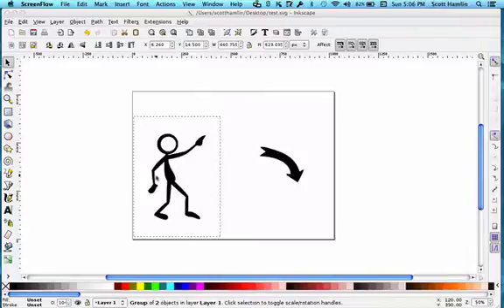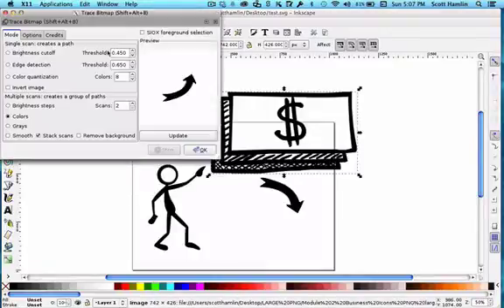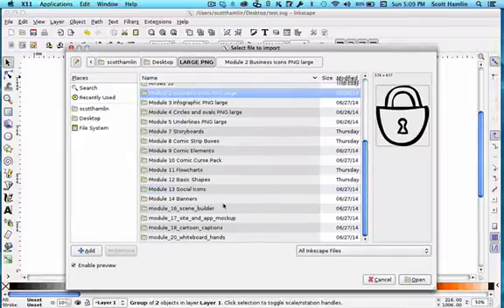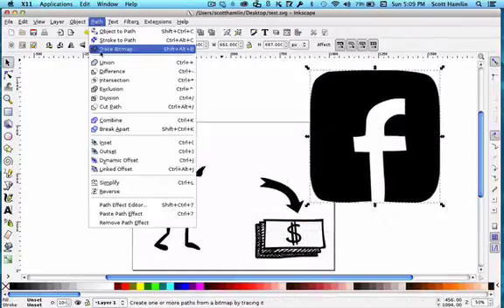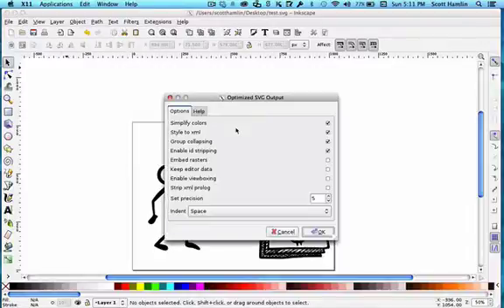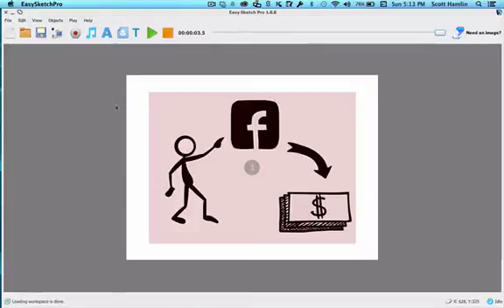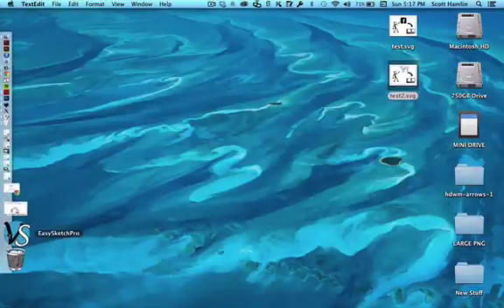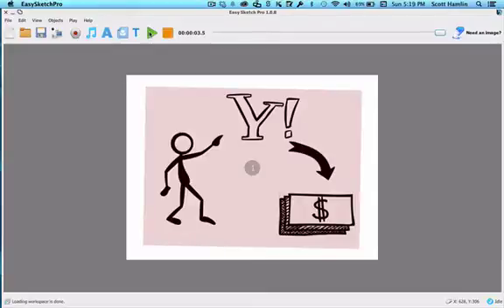Advanced Inkscape & EasySketchPro Techniques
This video, part of the Hand Drawn Whiteboard Megabundle tutorial series -- looks at how to use the free Inkscape progam to make custom SVG files for EasySketchPro & VideoScribe using the art from the modules in Hand Drawn Whiteboard Megabundle